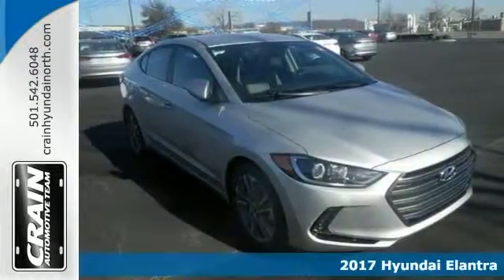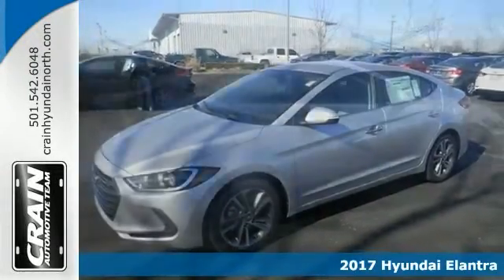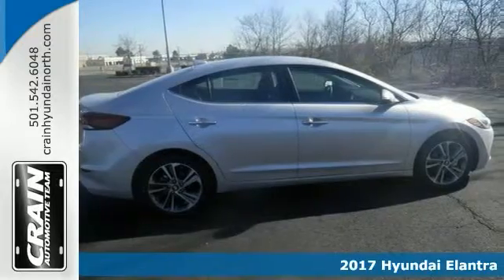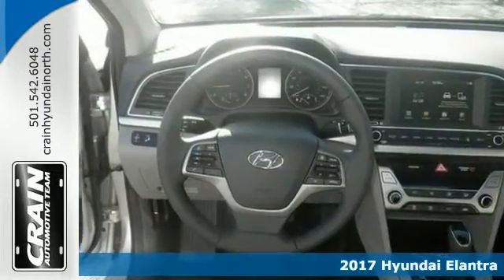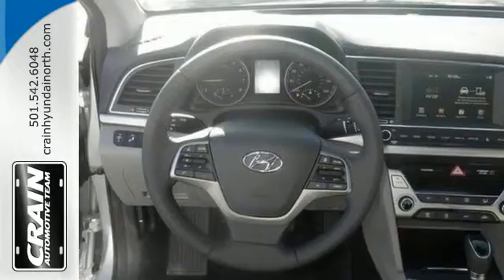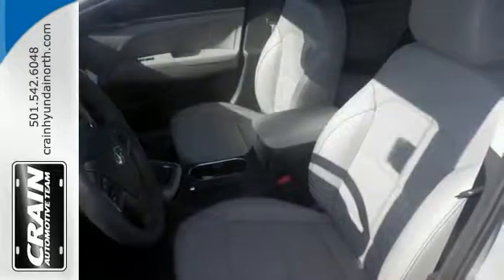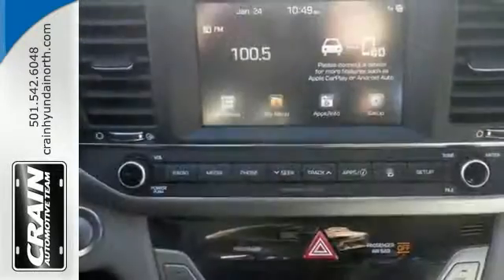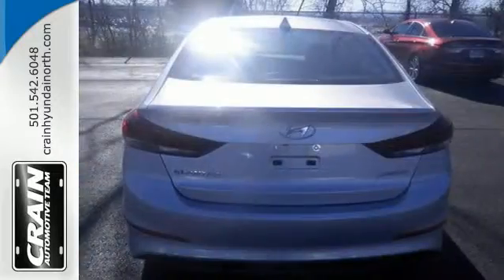New 2017 Hyundai Elantra North Little Rock AR Jacksonville, AR 7HY1135 - SOLD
Year: 2017
Make: Hyundai
Model: Elantra
Engine: 2.0L DOHC 16v 4-Cyl D-CVVT GDI Engine
Transmission: Automatic
Stock #: 7HY1135
VIN: 5NPD84LF4HH012362
Crain Hyundai of North Little Rock is excited to offer this 2017 Hyundai Elantra. Why spend more money than you have to? This Hyundai Elantra will help you keep the extra money you'd normally spend on gas. There is no reason why you shouldn't buy this Hyundai Elantra Limited. It is incomparable for the price and quality. Based on the superb condition of this vehicle, along with the options and color, this Hyundai Elantra Limited is sure to sell fast. This vehicle won't last long, take it home today. Every new and pre-owned vehicle is backed by the Crain Commitment, including our 100% low price guarantee, a 100 hour love it or leave it exchange policy, and a 100 year 100,000 mile warranty. The Crain Team's Got 'Em!

Address:
5660 Warden Rd